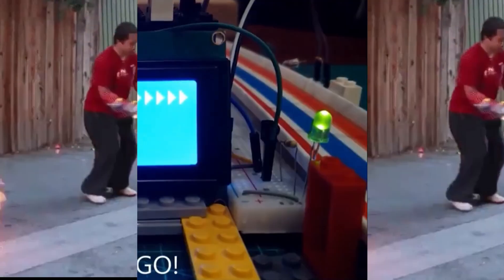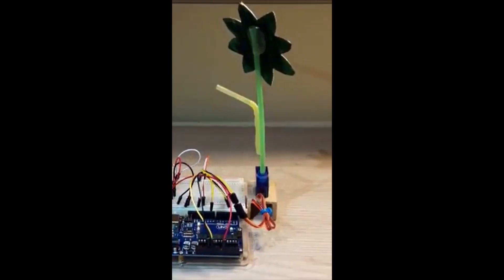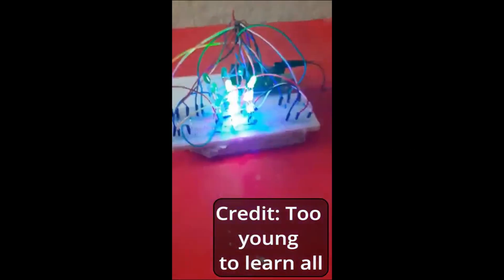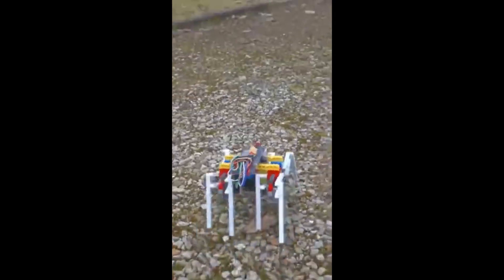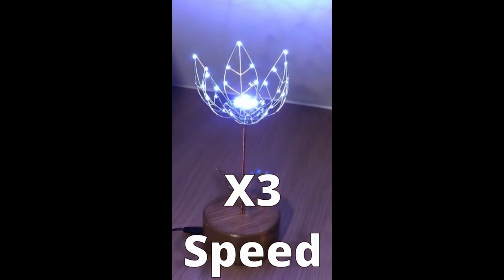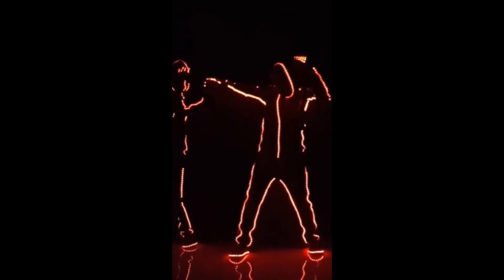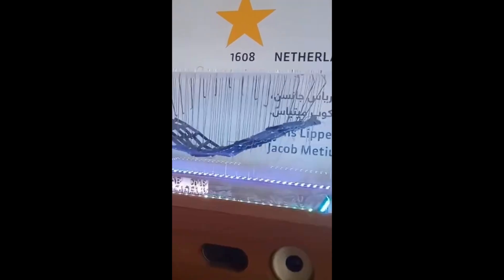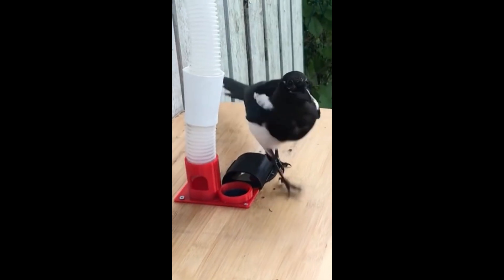Top 15 Simple Arduino Projects You Can Make 2022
arduinoproject The TOP 15 Arduino projects that you can make right now in 2022 are just crazyyy. There is a cool speedometer, a rotating sunflower, A FLOATING DEVICE from Ultrasonic SOUNDS, a Robotic arm, many others but finally the best of them all... Ahm, just watch the Video. ENJOY

These are the resources that I use to make each video(Buying any of these products helps this channel):
Elegoo Arduino Kit
Best Arduino I like
Camera I use